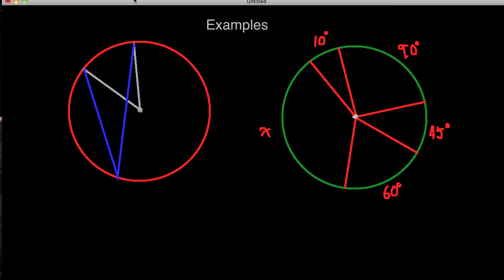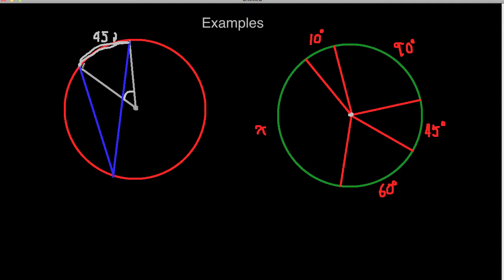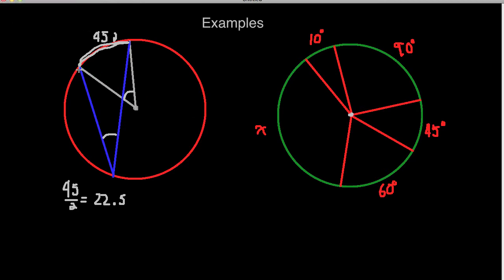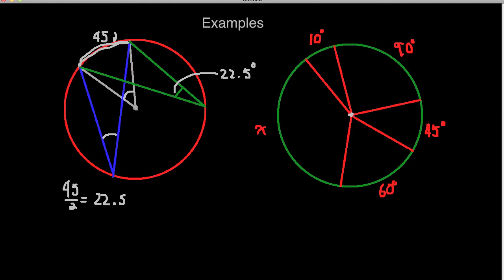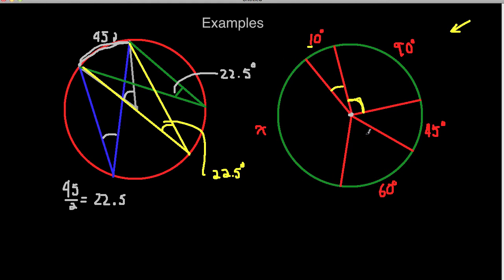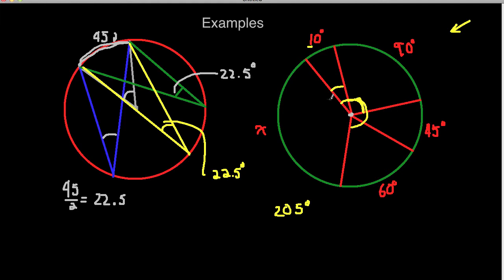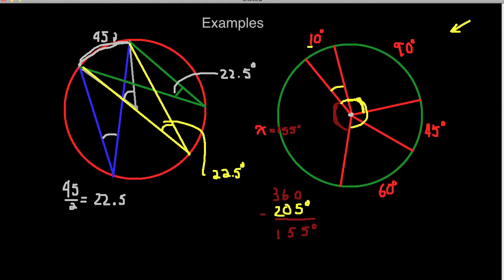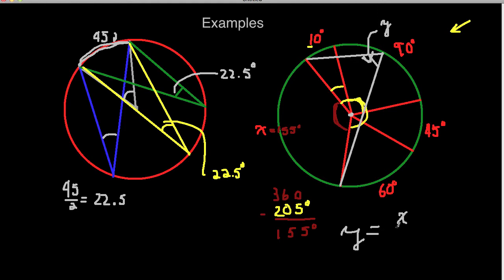central angle and included angle 4